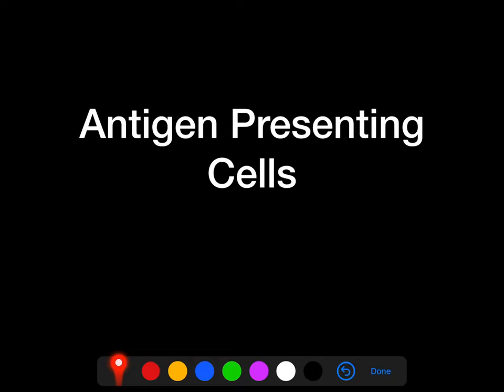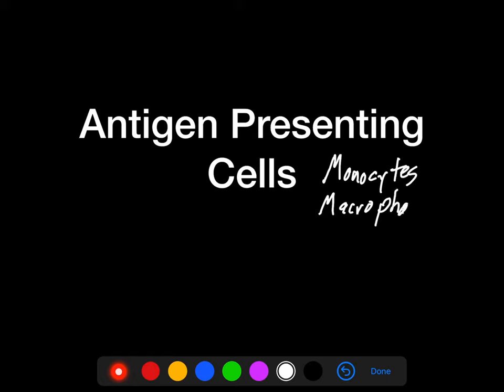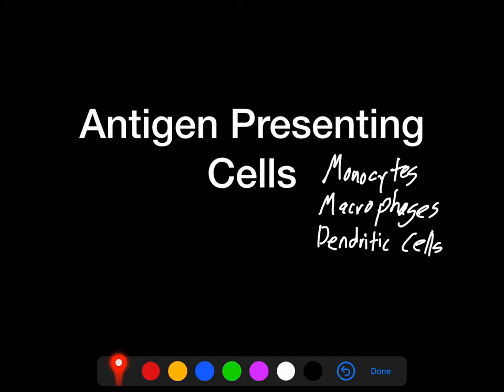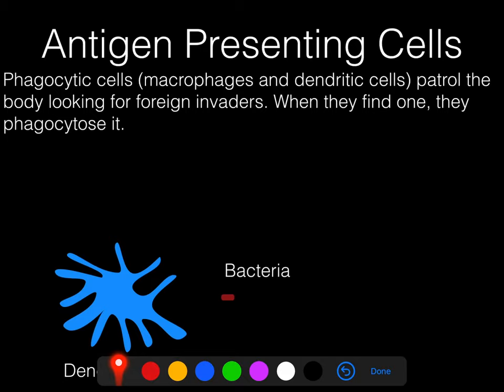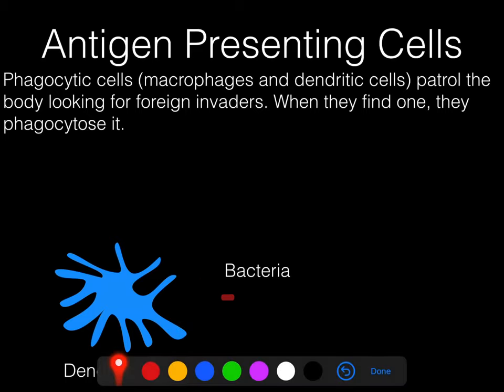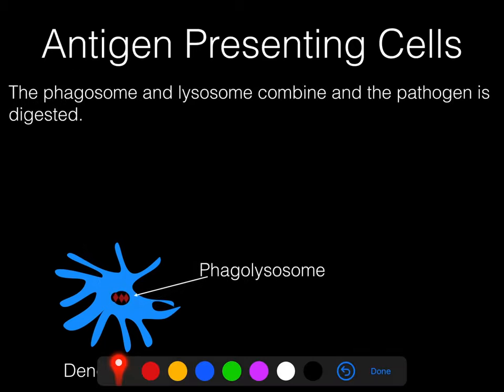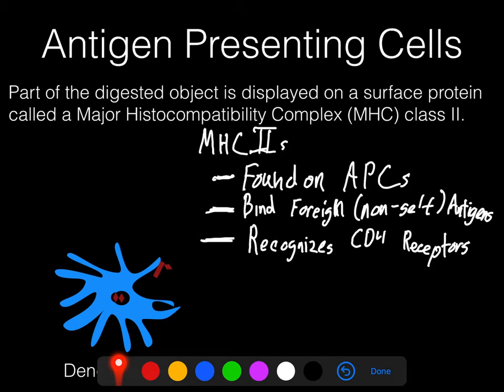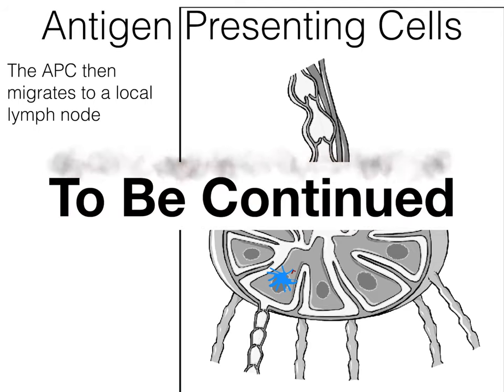Antigen Presenting Cells